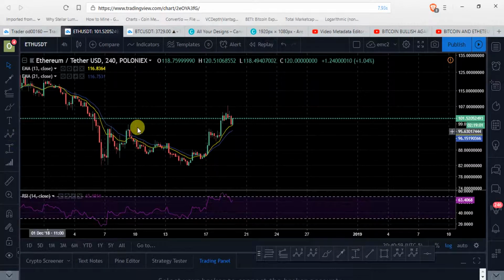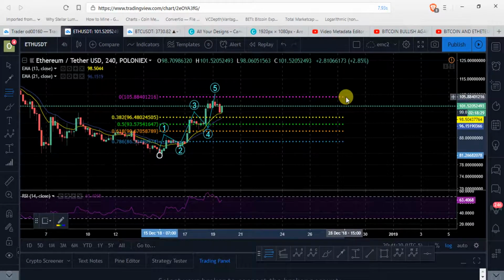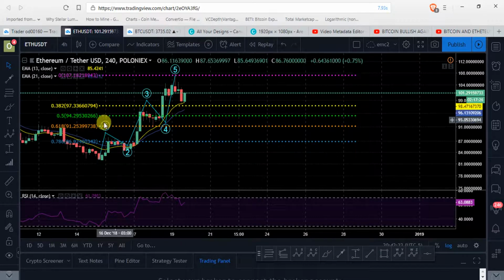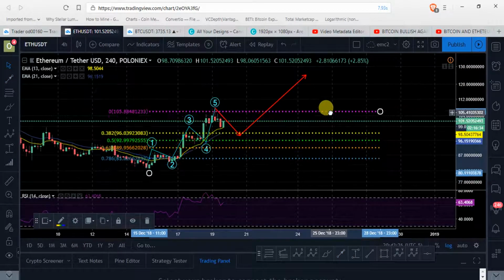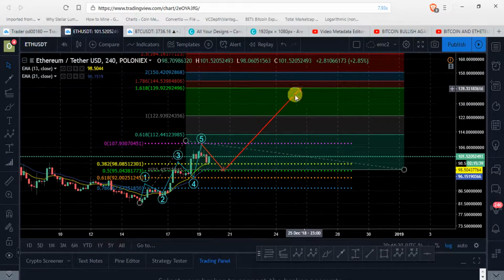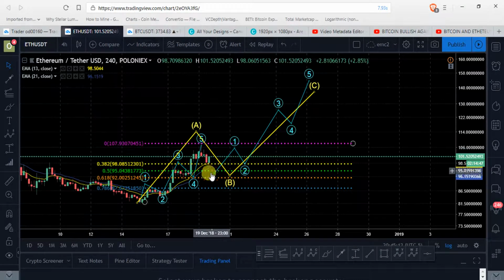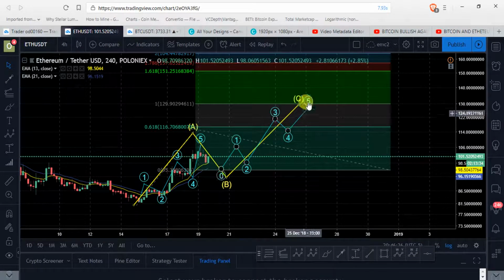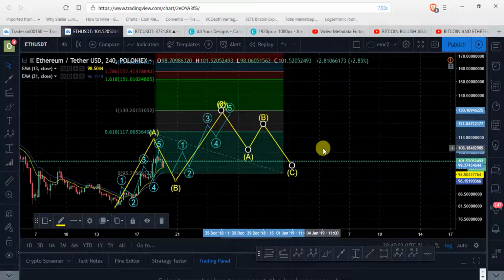BULLISH ETH PRICE UPDATE!: ETHEREUM GOING TO 150!?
ETH PRICE UPDATE: ETH GOING TO 150